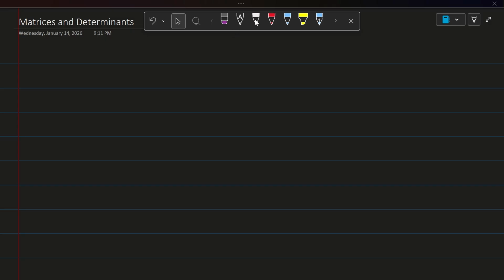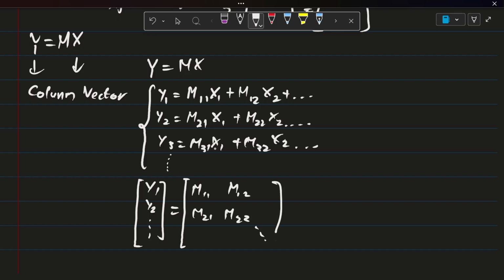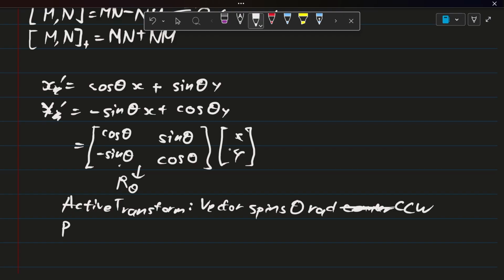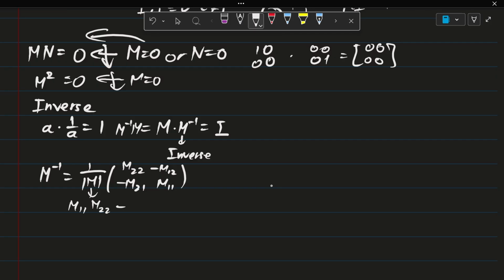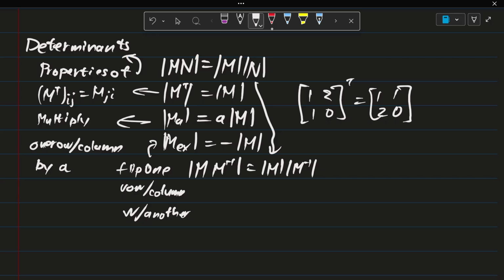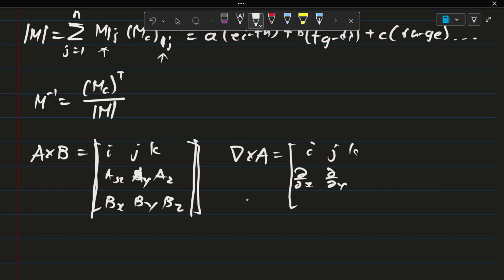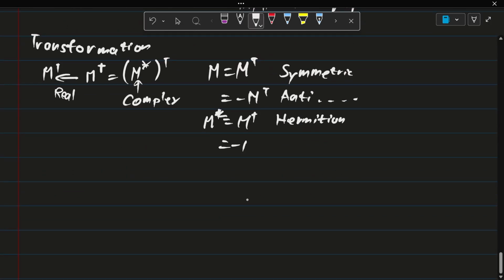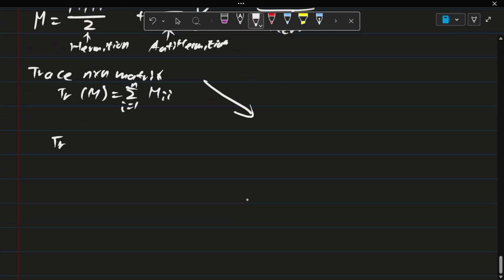How Matrices are Physical | Foundational Mathematics for Science and Engineering | Ep.8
In this video, we introduce matrices and determinants as mathematical tools for representing linear transformations. We develop matrix algebra, inverses, determinants, and special classes of matrices, with emphasis on their geometric and physical meaning.

In this video, you'll learn:
Definition and classification of matrices
Matrix addition, scalar multiplication, and matrix multiplication
Identity and zero matrices
Active vs. passive transformations
Rotation matrices and linear transformations
Matrix inverses and determinant definition
Properties of determinants
Cofactor expansion and inverse
Jacobians and coordinate transformations
Special matrices: Symmetric, Hermitian, Unitary, Orthogonal
Matrix exponentials and commutators
Trace and its properties

0:00 Table of Contents
1:22 Introduction
16:04 Matrix Inverses
20:20 Determinants
32:33 Transformations on Matrices and Special Matrices

Whether you're a high school student, a university student, or just curious, this series is your launchpad to strengthen the mathematics background for science and engineering.